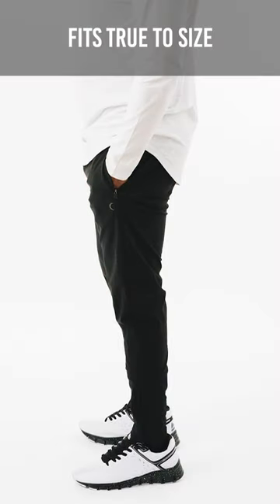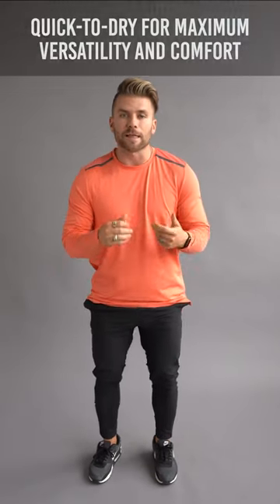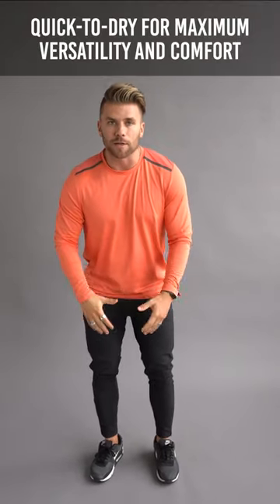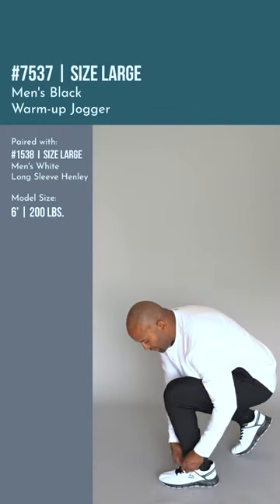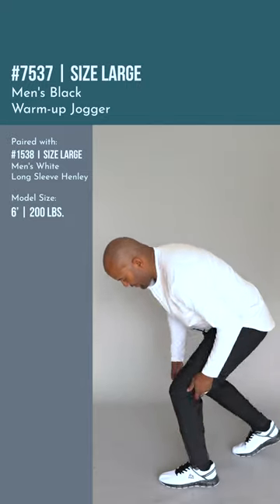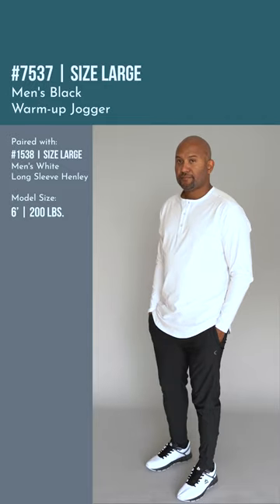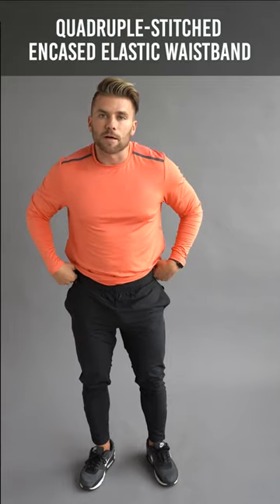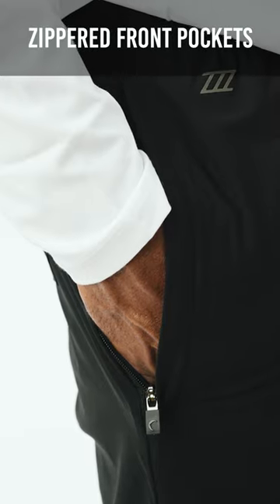Activewear Review: Men's Black Warm-up Joggers #7537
Men's Black Warm-up Joggers #7537
It’s easy to be prepared for anything when you’re wearing an easy-off layer. These crisp joggers are soft and breathable enough to wear alone, but light and relaxed enough to be your outer layer until it’s time to get in the game. Their matte black fabric delivers four-way stretch and sweat-wicking performance that’s welcome in every season.

Triple-stitched, no-roll elastic waistband.
Built in cord drawstring with plastic aglets.
Light and crisp matte fabric.
6.5 “ (16.5cm) zippered ankle openings with plastic-covered pulls.
Moderate four-way stretch.
Zippered front pockets.
Non-zippered back pocket.
Double top-stitched finishes.
ZZZ and moon detail.
Fits true-to-size.
Fabric: 75% Nylon, 25% Spandex.